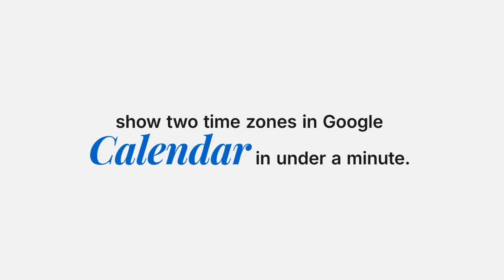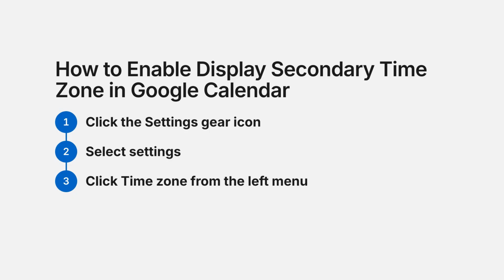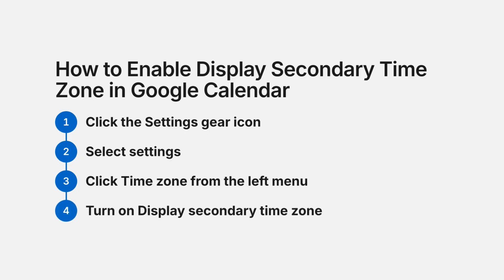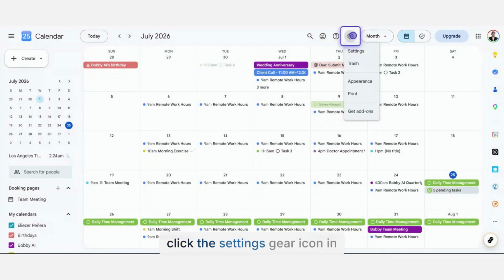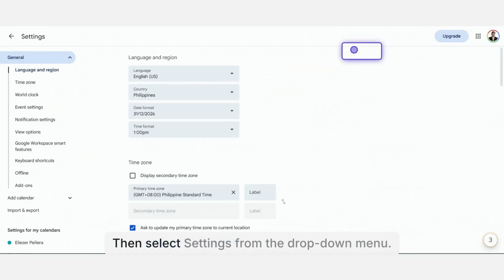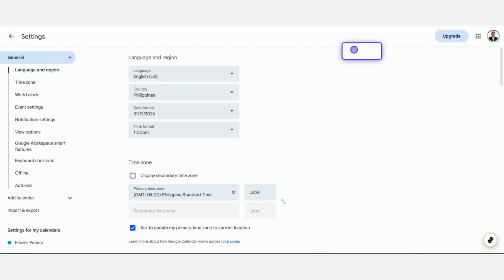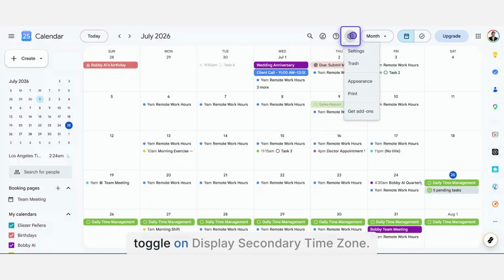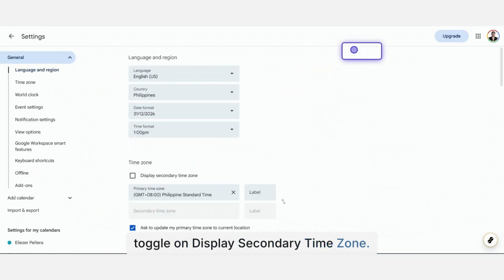How to Enable Display Secondary Time Zone in Google Calendar (Updated 2026)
In this video, we discuss how to enable display secondary time zone in Google Calendar, so you can show two time zones at once. This quick tutorial covers the steps to enable secondary time zone in Google Calendar and display secondary time zone in Google Calendar settings. Perfect for remote teams or scheduling across time zones.

00:00 Introduction and Steps Overview
00:21 Click Settings Gear Icon
00:36 Click Time Zone in Left Menu